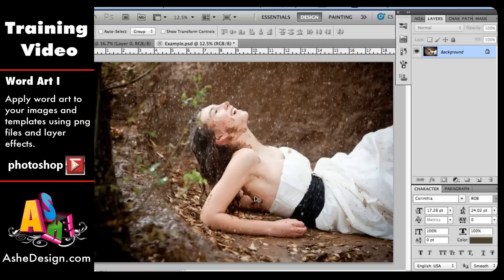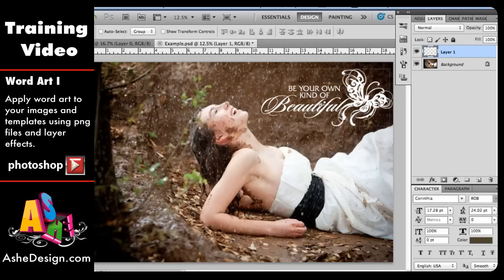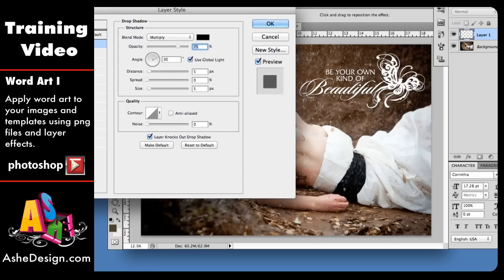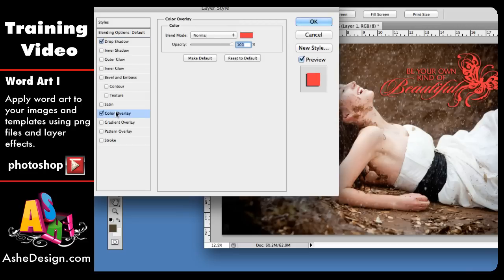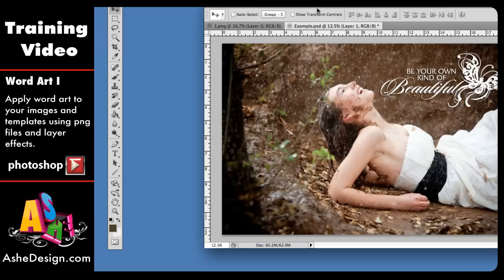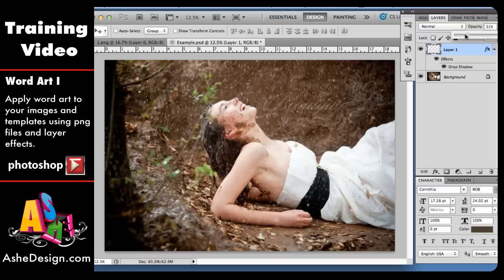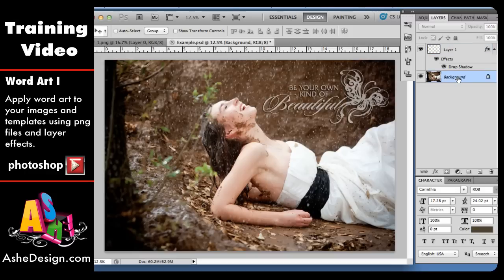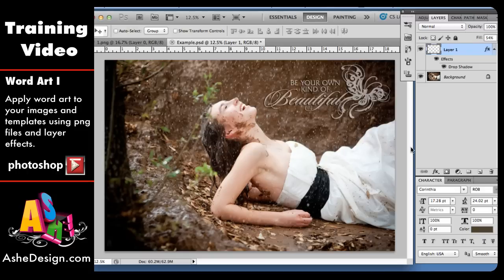Word Art I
Learn how to use Ashe Design Word Art Stamps as png files to add unique quotes to your images and templates. Also see our Word Art II on creating a brush from our Word Art stamps to quickly add quotes to your images and templates.